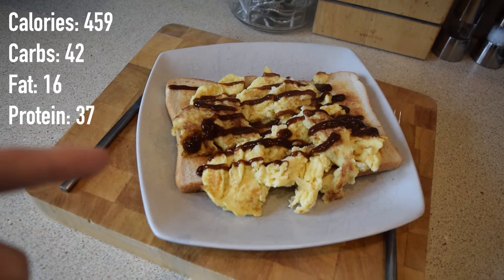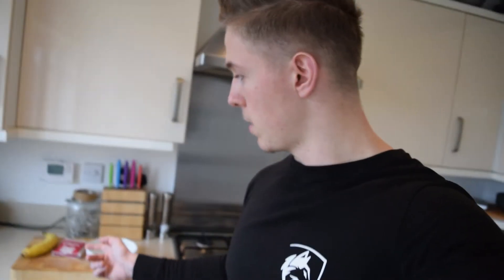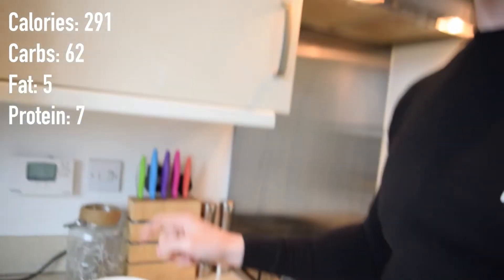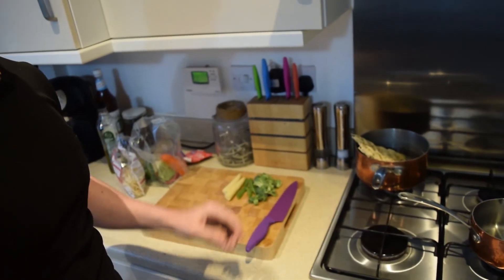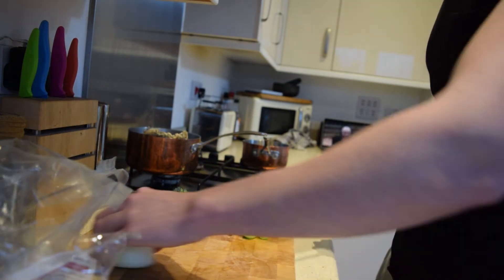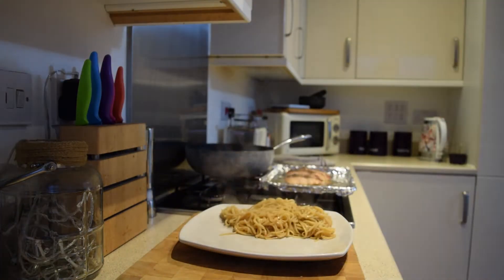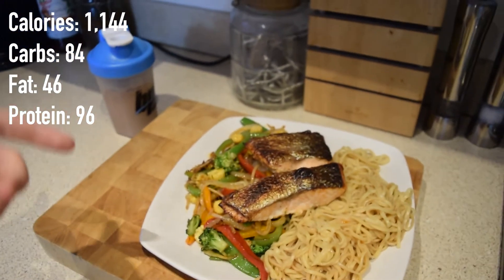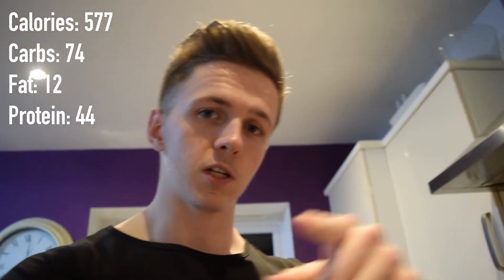FULL DAY OF EATING | CUTTING WHILE AT UNI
FULL DAY OF EATING as a student at uni.